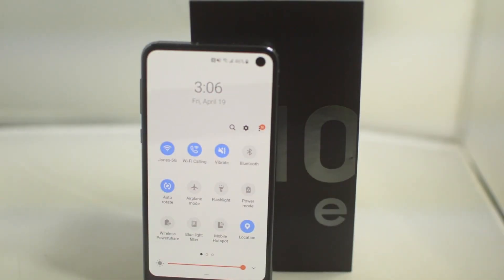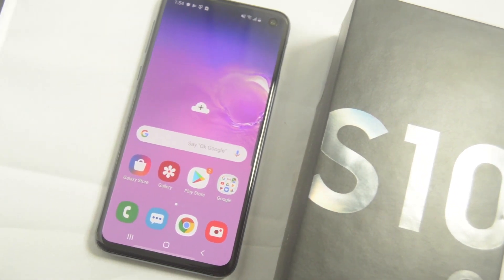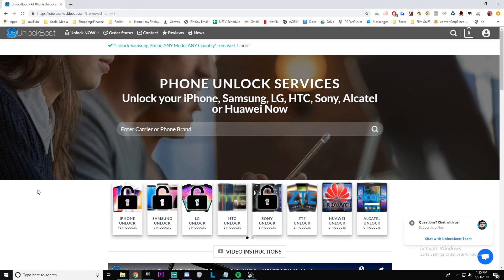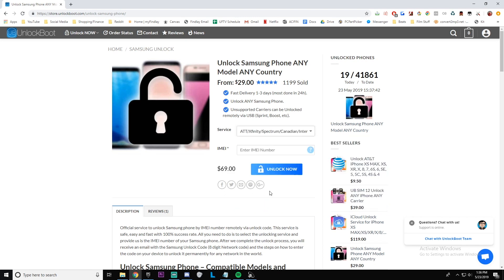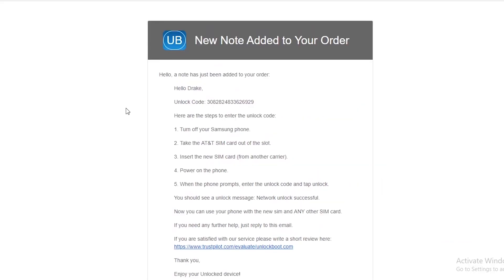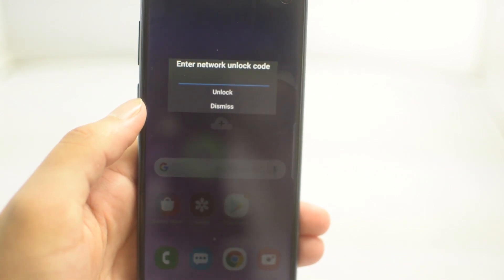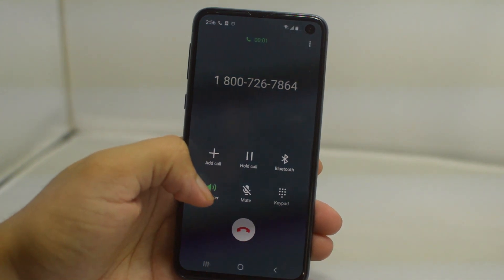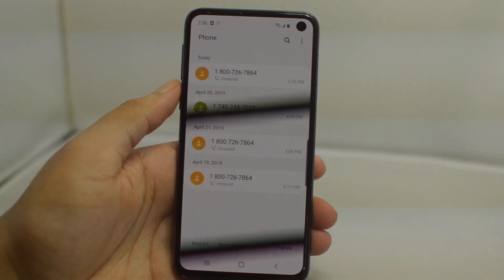Unlock Xfinity Samsung Galaxy S10 Plus, S10E, S10, S20, Note 20, 10, 9, S9, S8 With Code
Permanently Unlock Xfinity Samsung Galaxy S10 Plus, S10E, S10, S20, Note 20, 10, 9, S9 Plus, S9, Note 8, S8 Plus, S8 or any other model with code

Online IMEI-based service to unlock your Xfinity Samsung Galaxy S10 Plus, S10E, S10, Note 10, Note 10 Plus, S20 Ultra, S20 Plus & S20 (G970U, G970U1, G975U, G975U1, G973U, G973U1, G977U, N975U & N970U) to use it with any other carrier SIM worldwide. All you need to do is to submit the IMEI number of the device you want to unlock and place an order on our website. Now you can just enter the unlock code and the device will be factory unlocked.

100% Official & PERMANENT unlock solution - your warranty will remain valid, and you can update the software, reset the device, etc. your phone will remain SIM-FREE Forever.

Steps to SIM Unlock Xfinity Galaxy S10, S10+, S10 5G & S10E with Code

1. First, visit UnlockBoot's website (select Xfinity S10 Unlock)
2. Enter the device IMEI number (*#06# to find it or Settings - About).
3. Then just click Unlock NOW to begin.
5. After you receive the code, just insert a non-Xfnity SIM and enter the unlock code.

You're done! Your Xfinity Galaxy phone is now permanently unlocked for ANY SIM Card.

Your Samsung S10 Plus/S10E/S10/S10 5G phone will remain unlocked forever. You can use any SIM on the planet including Metro PCS, T-Mobile, Cricket, Spectrum mobile, H2O, Verizon, US Cellular, Straight Talk, O2, Vodafone, EE, Orange, Three, Rogers, Fido, Telus or any other SIM card.